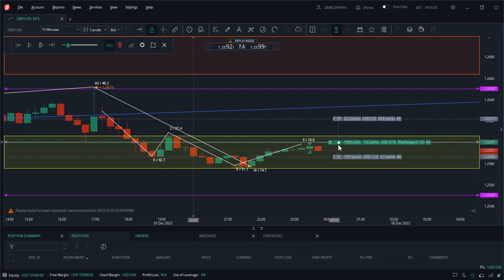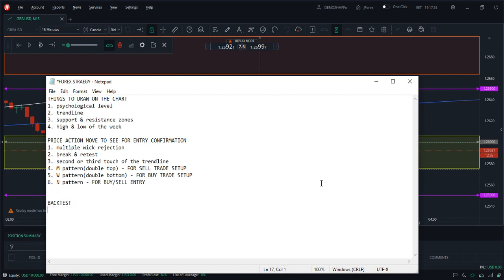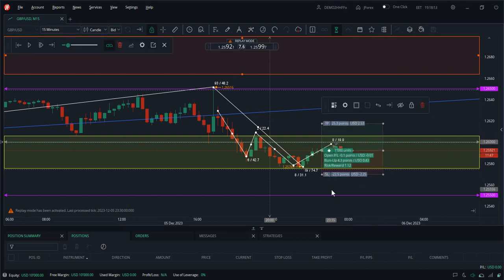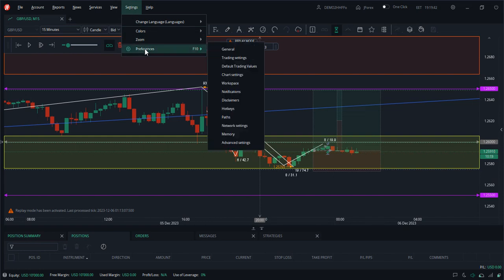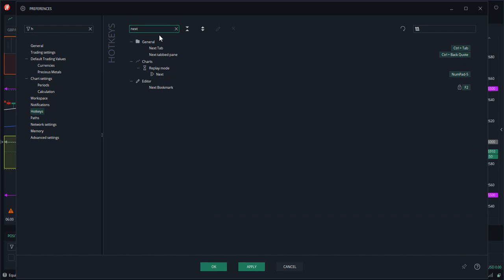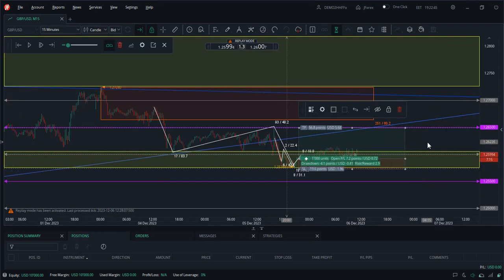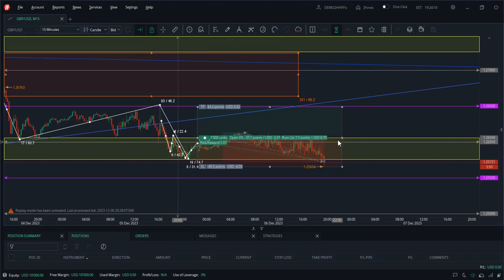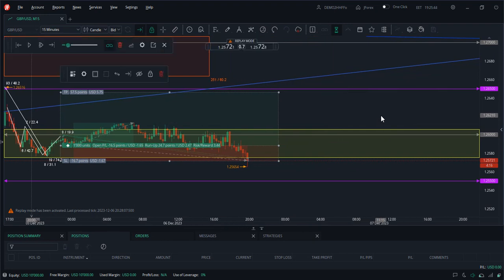PART 6|THE WINNING PRICE ACTION STRATEGY FOR ALL PAIRS|TRADING GBPUSD